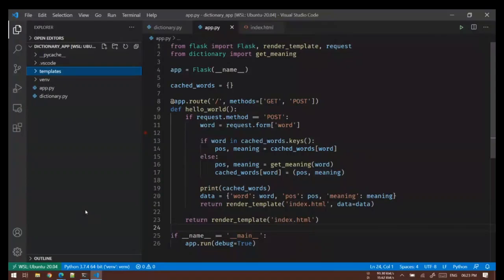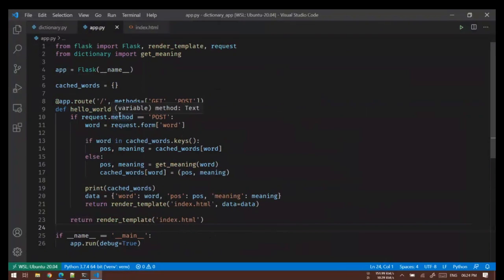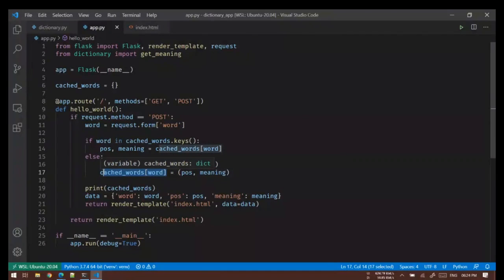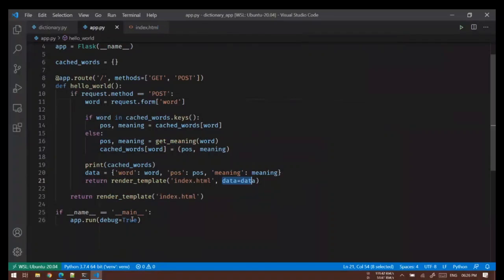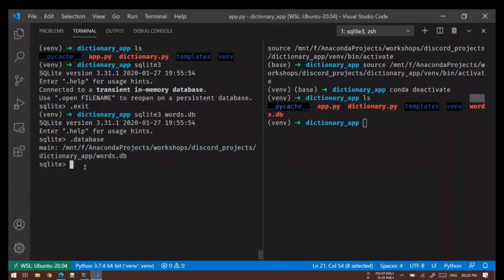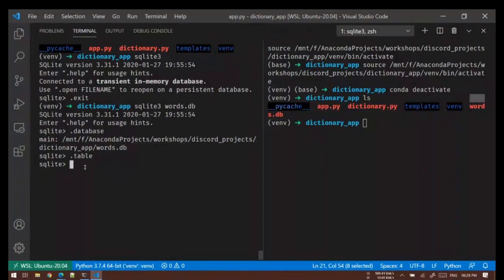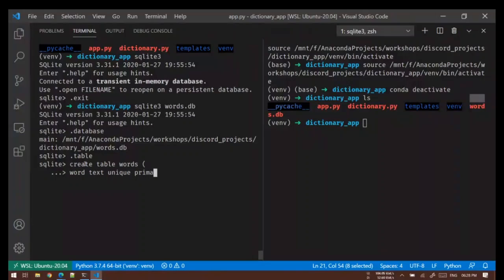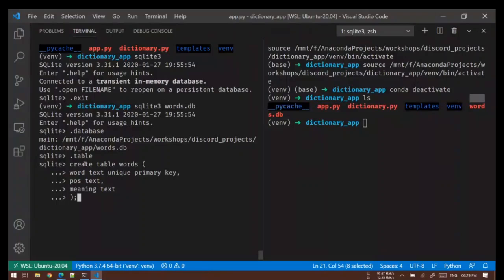(3/3) Dictionary app in python - aiadventures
In this workshop,  we will discuss how to create a dictionary app in python.

I think flask, databases or model inference are not hard topics. The really challenge is "putting all these together". Its normal that many people struggle with it.

- We will start by requesting webpages, then scrape important information from the page & then present it.
- We will then create a flask frontend for the app, and finally we will use a sqlite database for persistent storage.
- Then we will see how to use the same understanding for model inference. And finally, we will learn how to deploy our webapp on Heroku.

The session will be full of learning.

This recorded video is part of the weekly meetups that are conducted every Saturday by aiadventures.

If you are interested in attending more such meetups, then consider joining our discord server.

We help beginner to achieve their Data Science dream, by regularly discussing interview question, building projects & participating in kaggle competitions together.